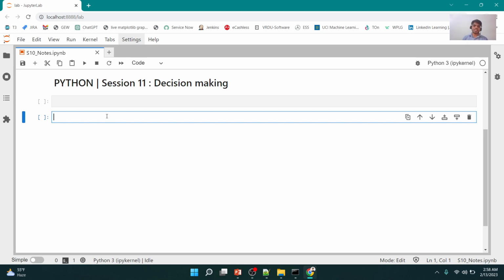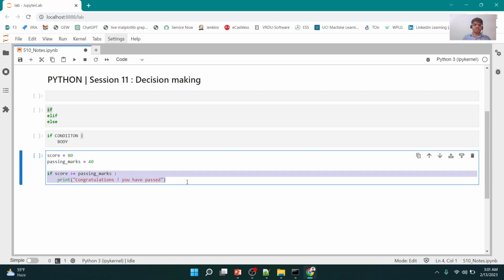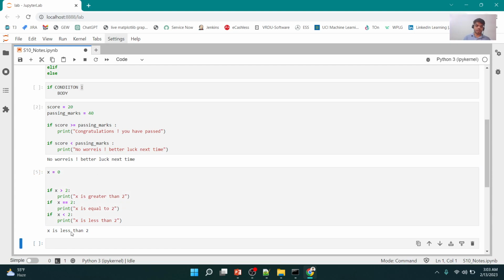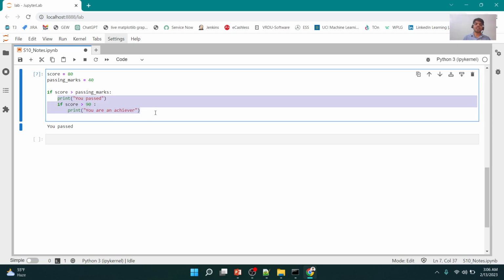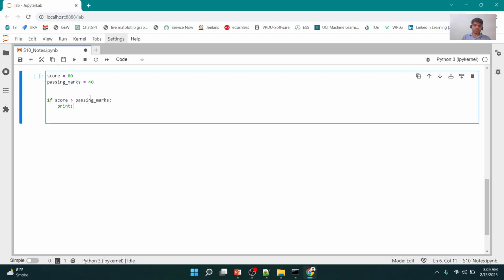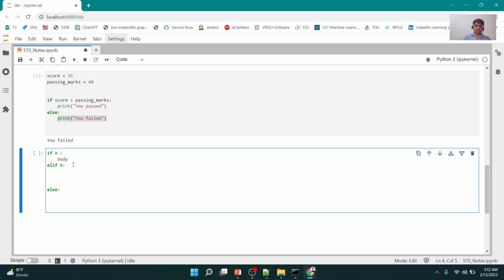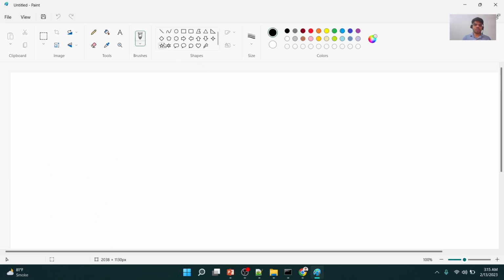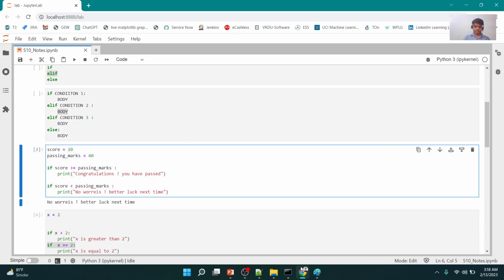Lesson 11 | Python | Decision making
In this video we dive into the exciting world of decision making in Python. Decision making is a fundamental concept in programming that allows us to control the flow of our code based on certain conditions.

In this video, we explore various decision-making constructs and learn how to write conditional statements in Python. We begin by discussing the if statement, which allows us to execute a block of code only if a specific condition is met. We then move on to the if-else statement, which enables us to choose between two different blocks of code based on a condition's outcome.

To add more flexibility to our decision making, we introduce the elif statement, which allows us to check multiple conditions and execute different blocks of code accordingly. Additionally, we cover nested if statements, where one decision-making construct is placed within another, enabling us to handle complex scenarios.

Throughout the lesson, we provide clear explanations and examples to help you understand the concepts effectively. By the end of this video, you will have a solid grasp of decision making in Python and be able to implement it confidently in your own programs.

Whether you are a beginner or looking to refresh your knowledge, this tutorial is designed to cater to all skill levels. Join us on this Python learning journey and unlock the power of decision making in your code.